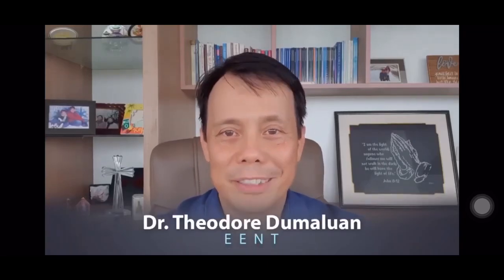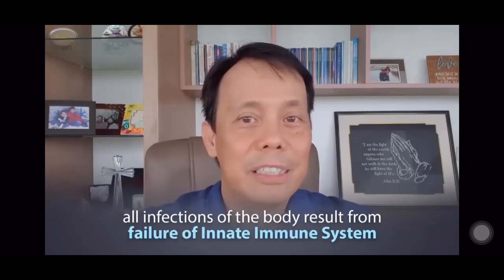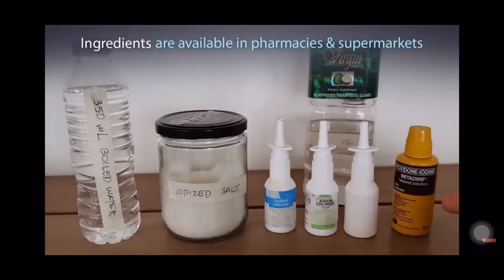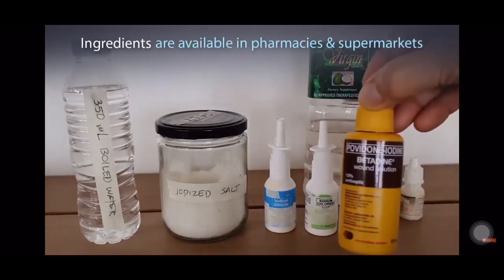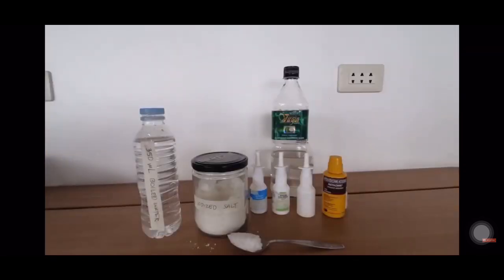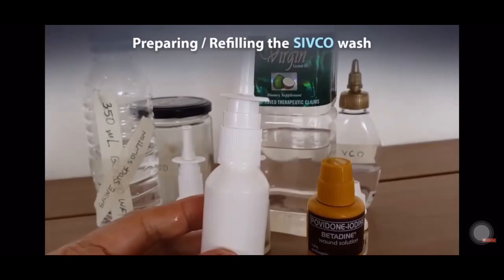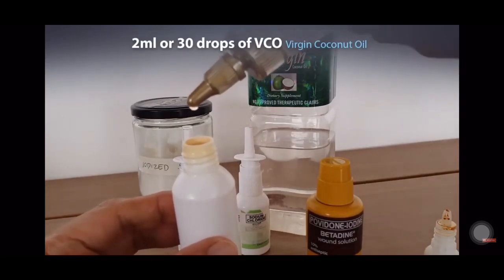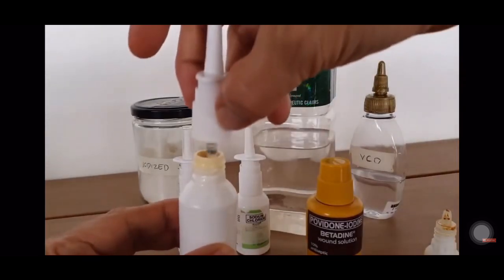AN EFFECTIVE WAY OF PROTECTING SELF FROM THE VIRUS. A do-it-yourself Nasal Washing Approach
Video courtesy of Dr. Theodore Dumaluan EENT